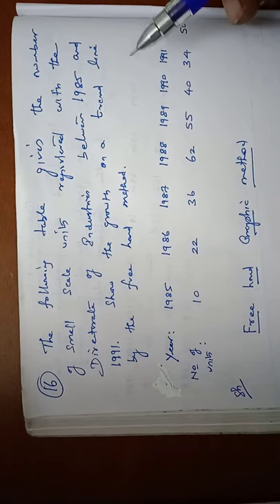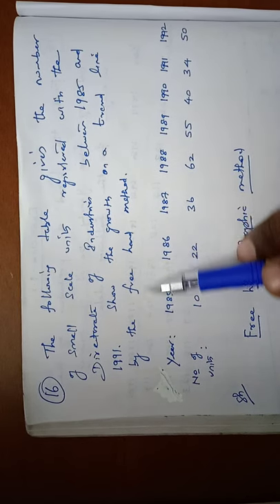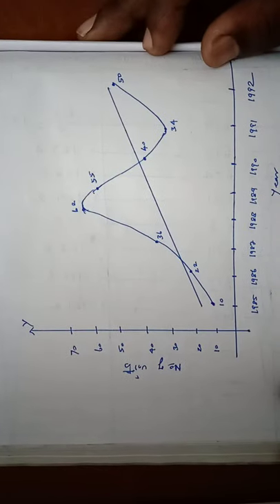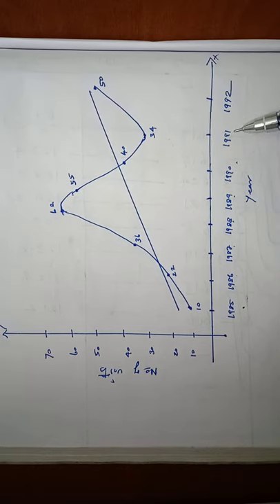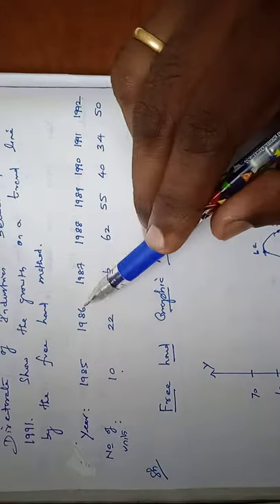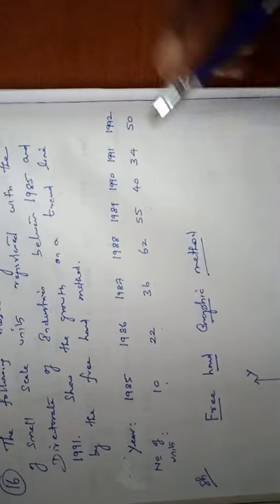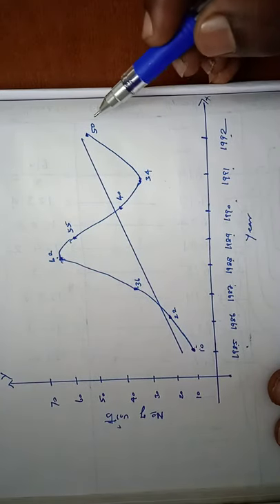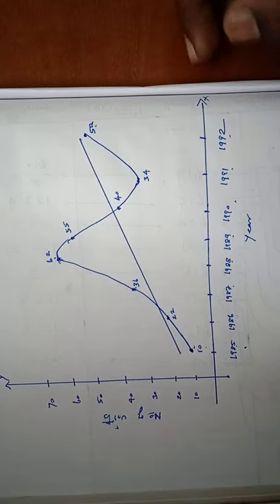TNCLASS12 BUSINESSMATHS Chapter 9 AppliedStatistics Exercise9.1 SumNo16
Thefollowingtablegivesthenumberofsmallscale units registered with the Directorate of Industries between 1985 and 1991. Show the growth on a trend line by the free hand method